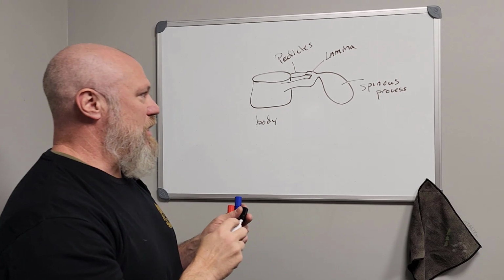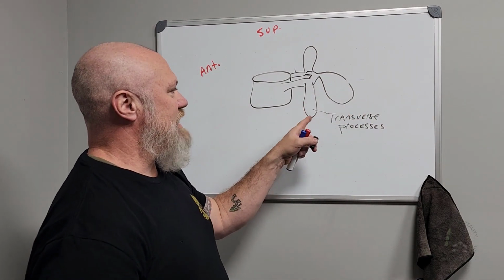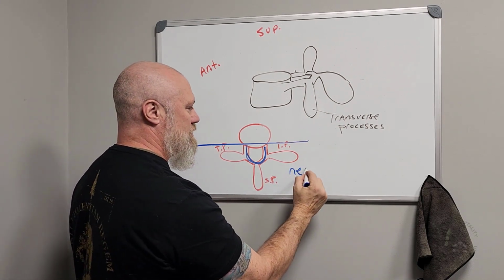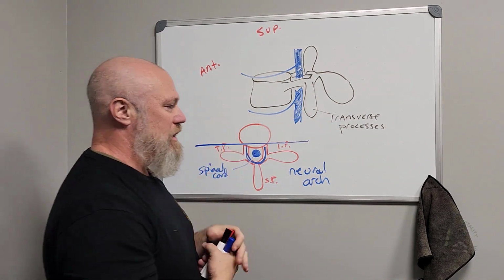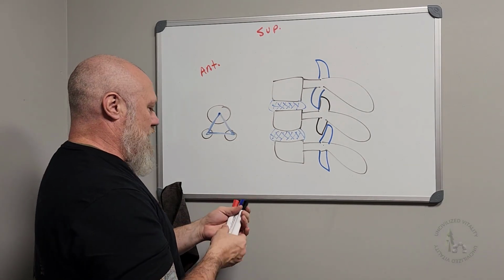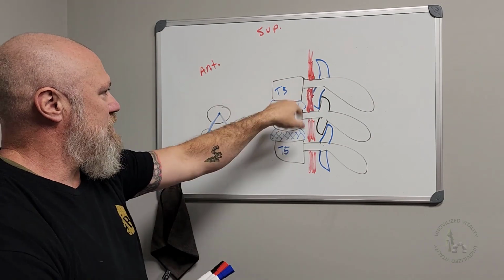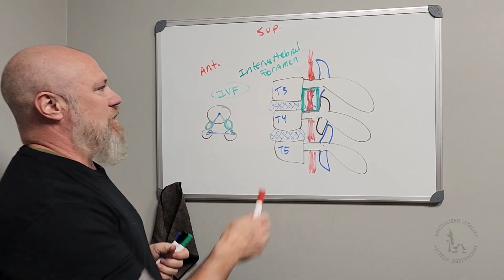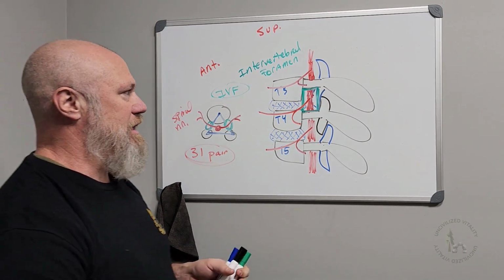Uncivilized Anatomy | The Vertebrae: Spine instructional (Part Two)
In this second video in the series, Dr. Morey discusses the anatomy of a vertebrae of the human spine how this all functions as a part of a whole system.